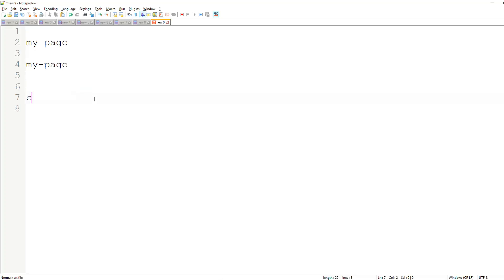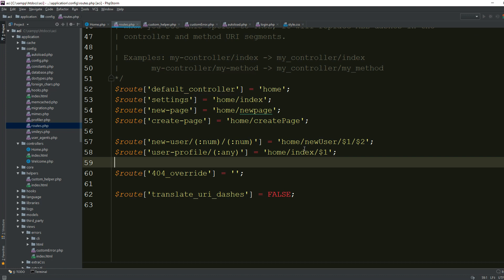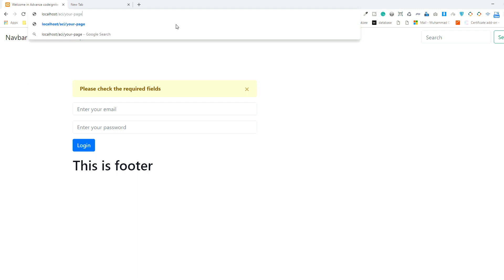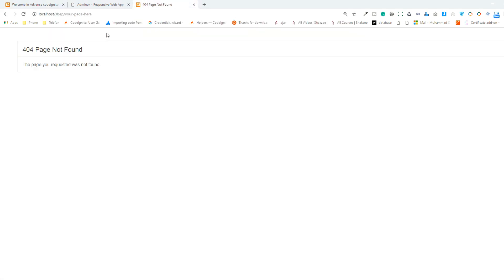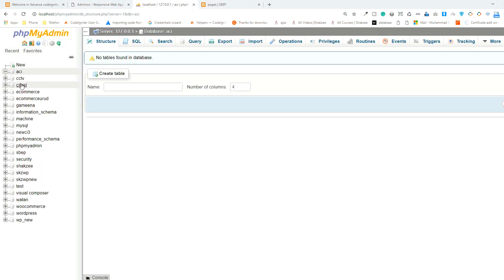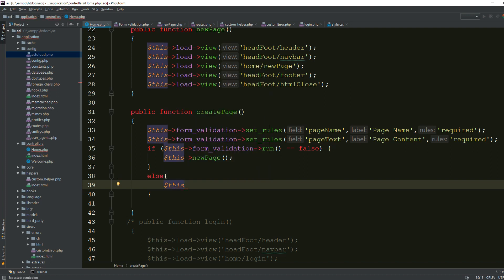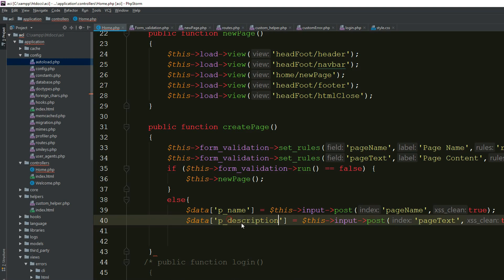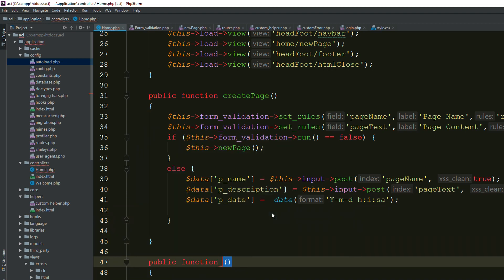Creating Dynamic pages in Codeigniter | Dynamic pages in Codeigniter like WordPress | ci4